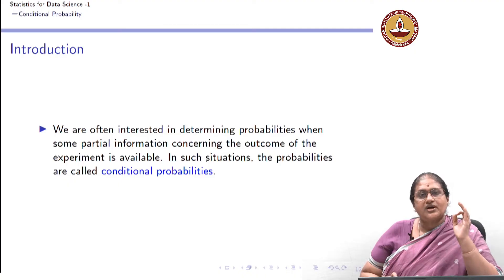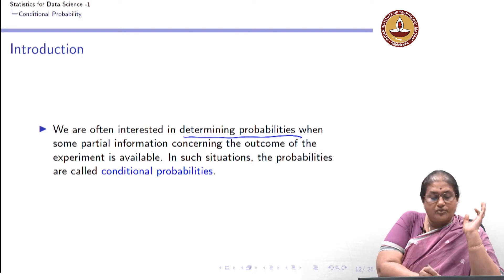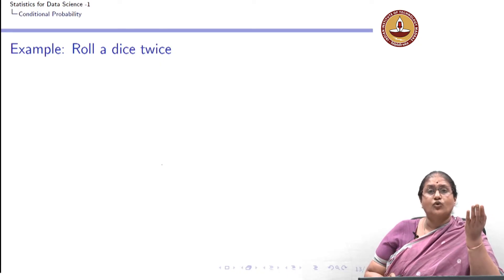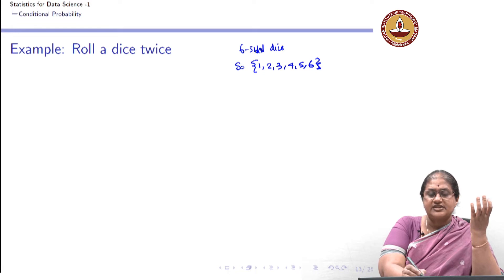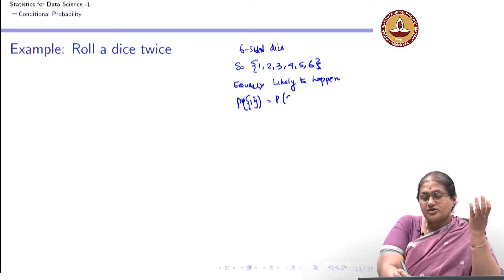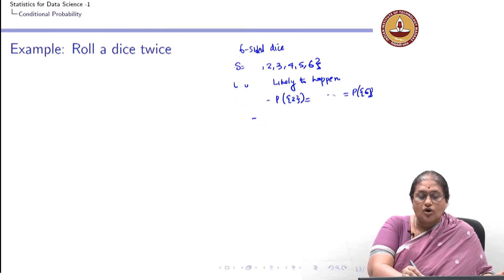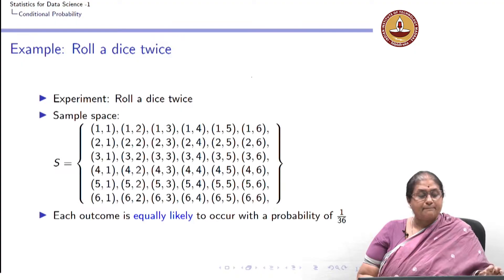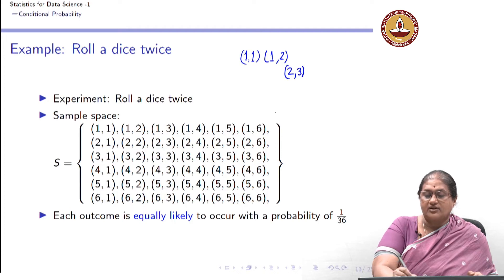Lecture 7.2 - Conditional Probability - Conditional probability formula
Conditional Probability - Conditional probability formula IIT Madras welcomes you to the world’s first BSc Degree program in Programming and Data Science. This program was designed for students and working professionals from various educational backgrounds and different age groups to give them an opportunity to study from IIT Madras without having to write the JEE.  Through our online programs, we help our learners to get access to a world-class curriculum in Data Science and Programming.